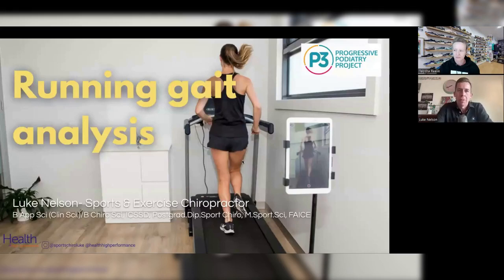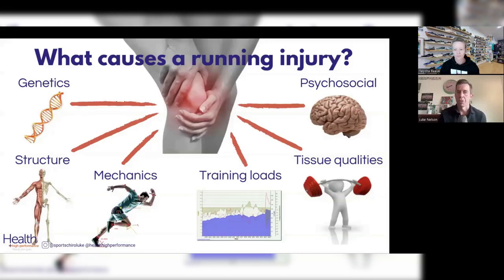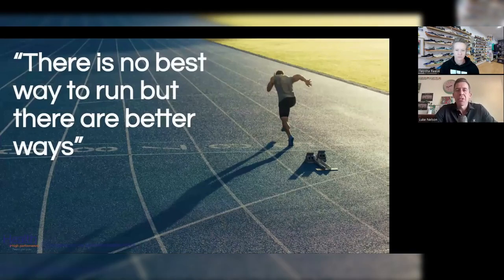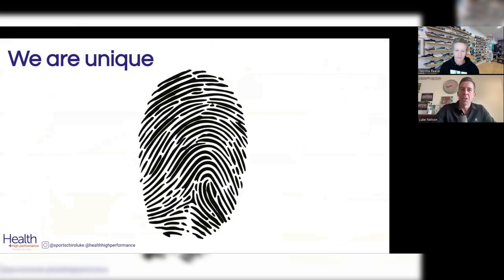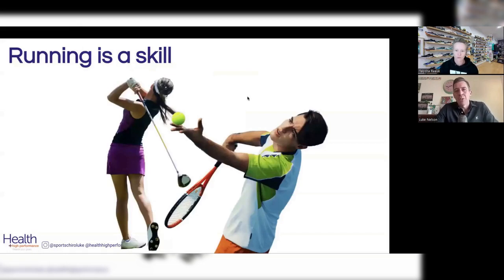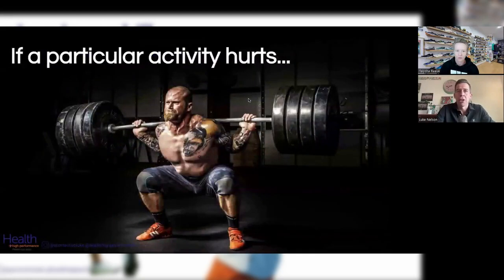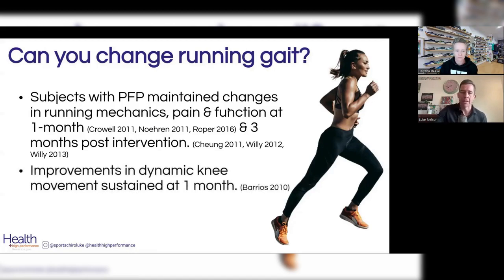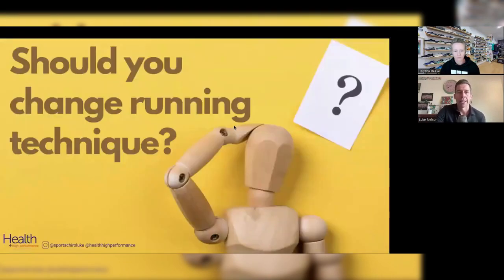Running Gait Analysis - Sneak Peek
This month at @progressivepodiatryproject we've got a 90 minute webinar presented by Luke Nelson from @healthhighperformance covering all aspects of clinical gait analysis for health professionals.

To find out more & gain access to the full webianr, head